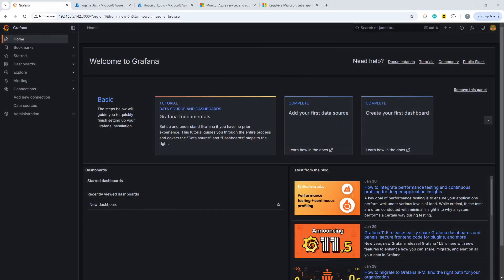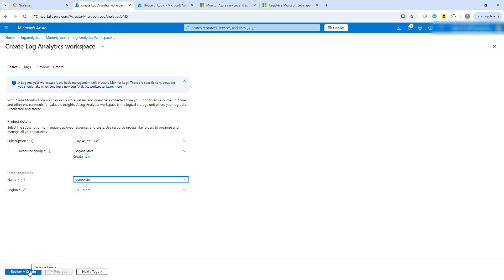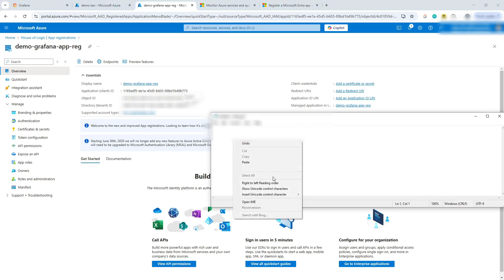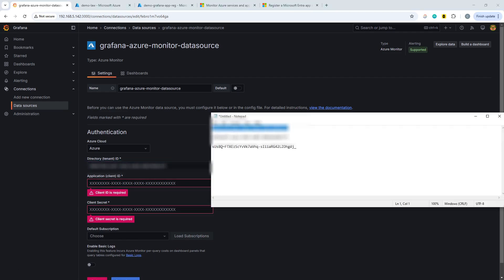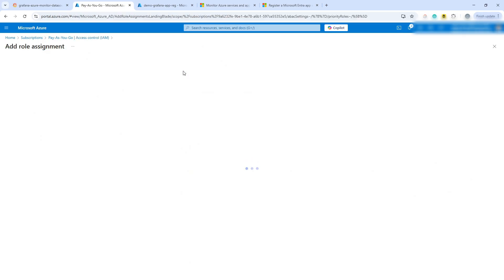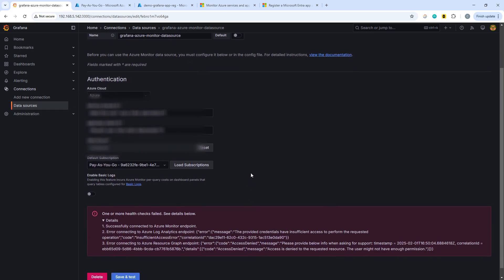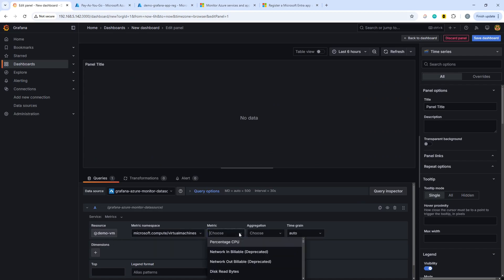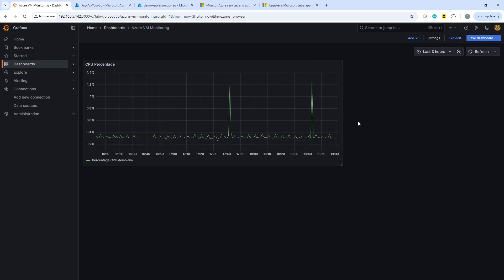How to Monitor Azure with Grafana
This video shows how to setup Grafana monitoring to connect to Azure, including the App Registration / Service Principal steps needed to make the connection from Grafana into Azure.
With the connection set up, we then create a simple visualisation on a dashboard.

Chapters in this video:

00:00 Intro and explanation of environment
00:21 Creating Log Analytics Workspace
01:24 Creating an App Registration
02:58 Adding the Azure Monitor data source to Grafana
03:48 Forgotten Step - assigning permissions to the App Registration / Service Principal
05:07 Testing the Data Source in Grafana
05:41 Azure Data Source configured correctly
05:53 Creating a Dashboard
06:08 Selecting a Resource and Azure VM Metric
07:32 Finished Dashboard
07:47 Outro